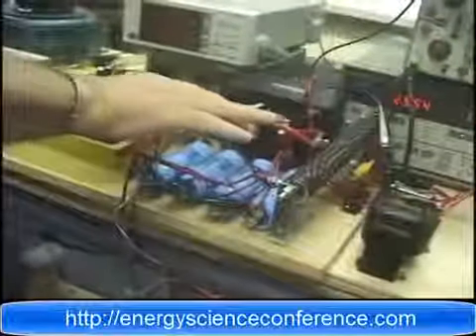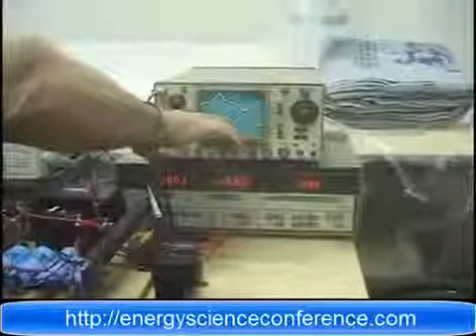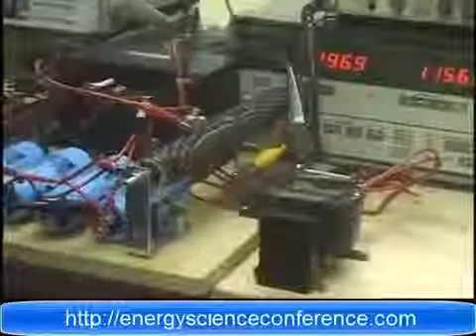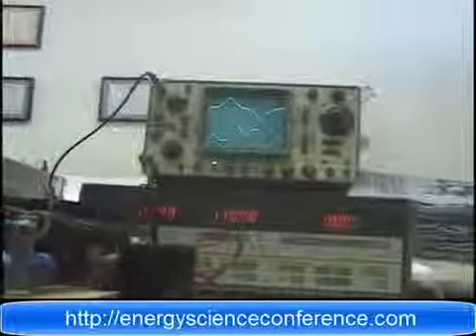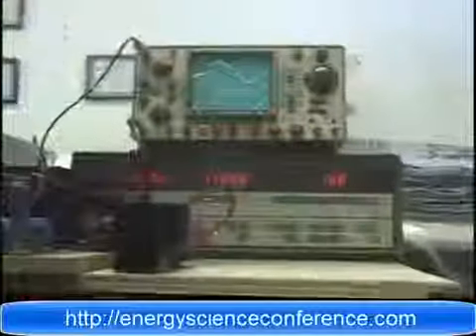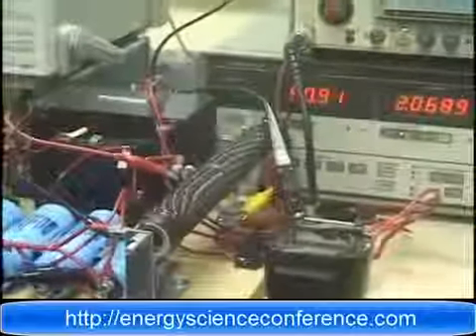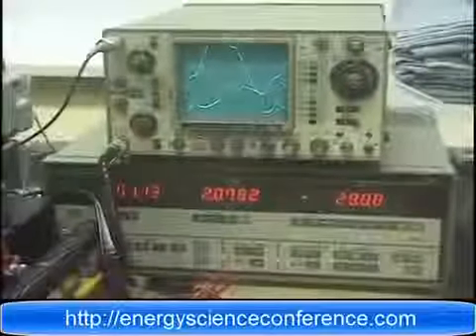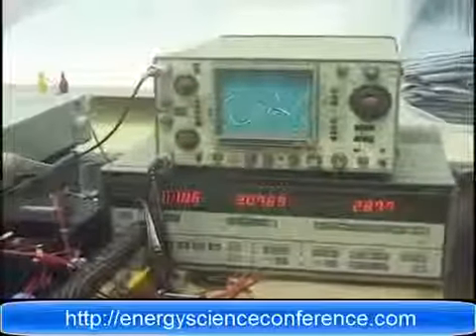COP 20.0 (2000%) Reactive Power as Energy Source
After you watch this demo - watch this interview with Jim Murray vesves Paul Babcock. Here is a short demo regarding the use of reactive power as an.

The Secret of Teslas Power Magnification by Jim Murray and Paul Babcock full explanation + QvesvesA. The information to contact them is in the video Im here.

not. description.